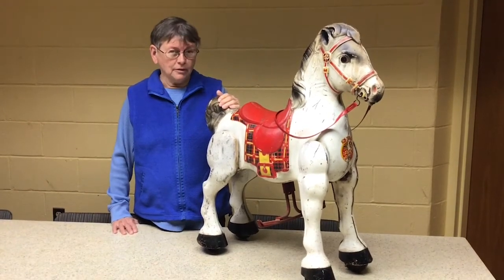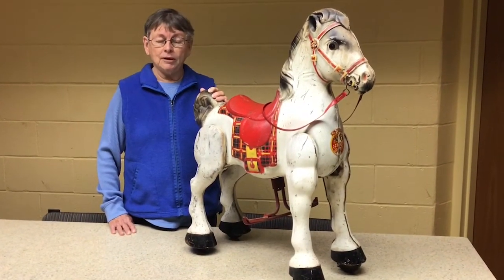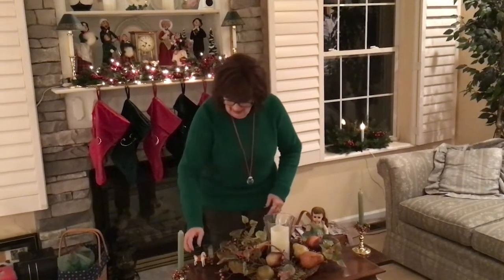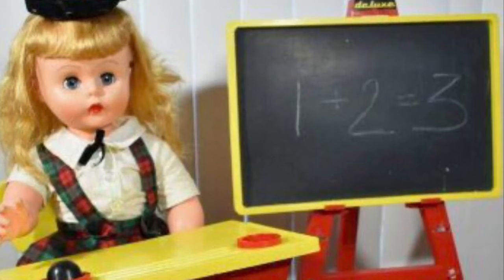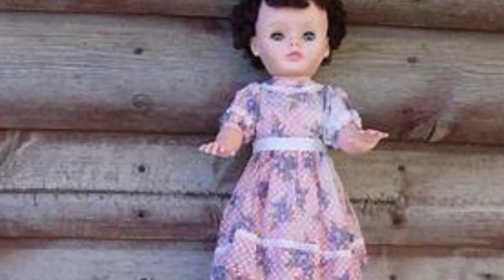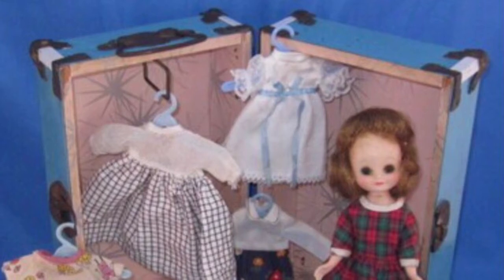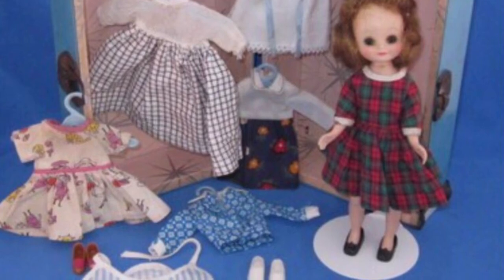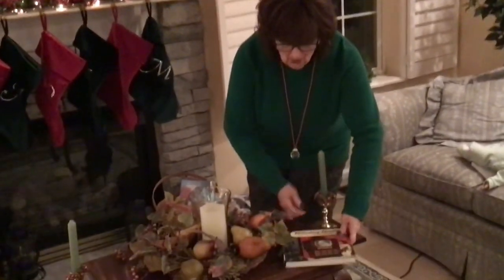Marlene at Home: Christmas Toys of the Past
Welcome to Marlene at Home! Come on in for a weekly visit and make yourself comfy, without wearing masks or observing social distancing. Just know you are warmly welcomed as we share this time together and talk about being at home on a variety of topics, from decorating to simple recipes, things we enjoy collecting, music, our porches, family traditions, our pets, and more.